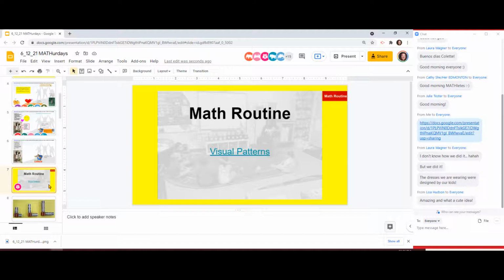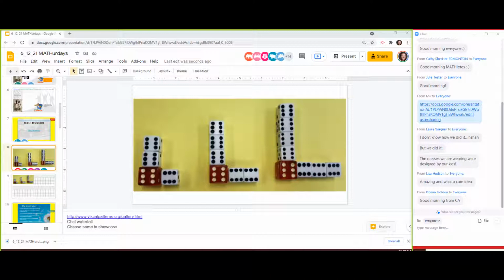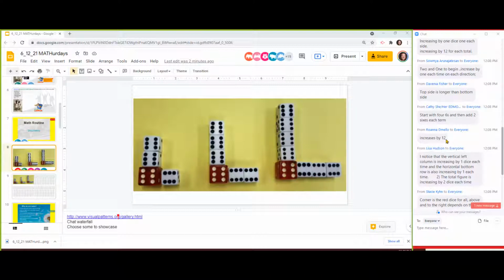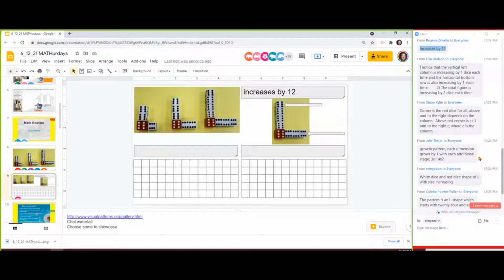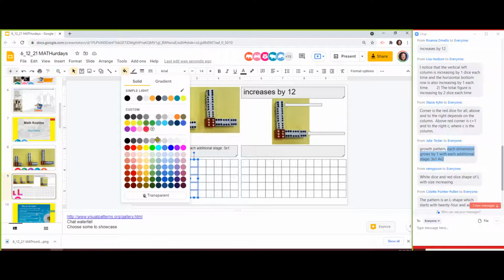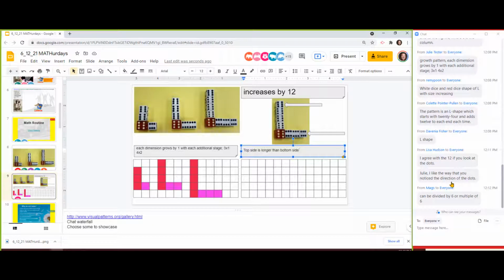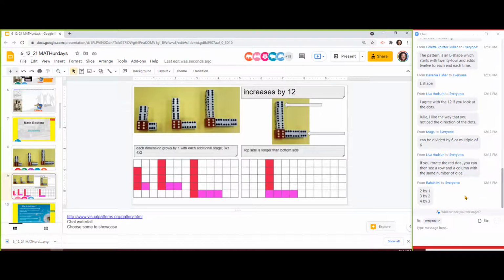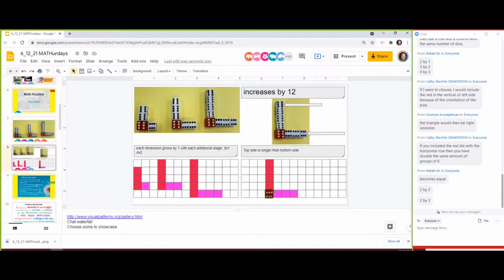Visual Patterns Routine